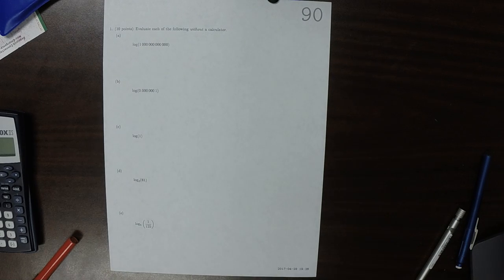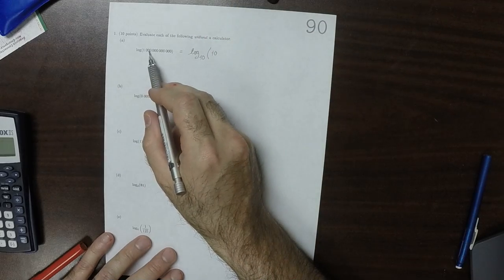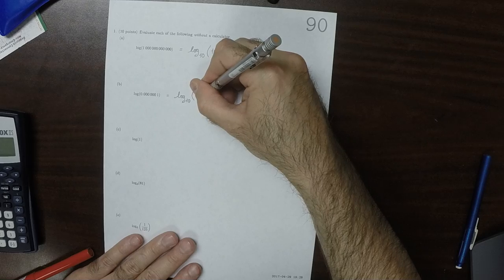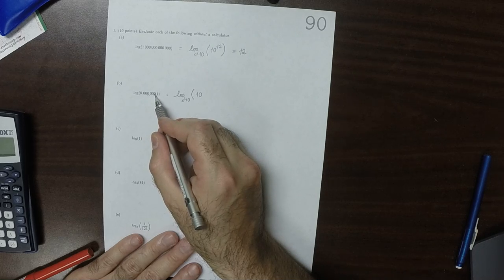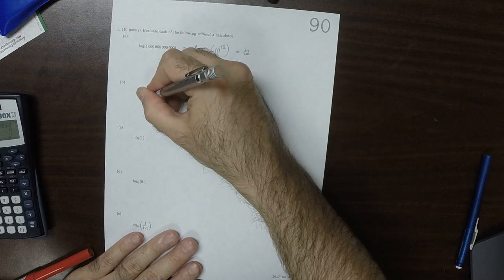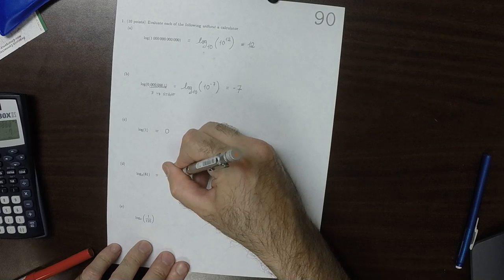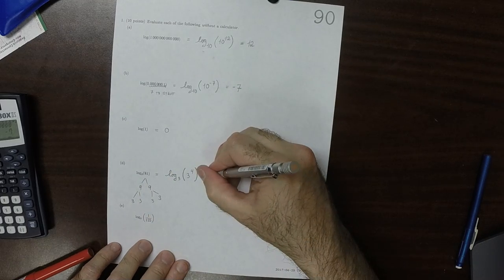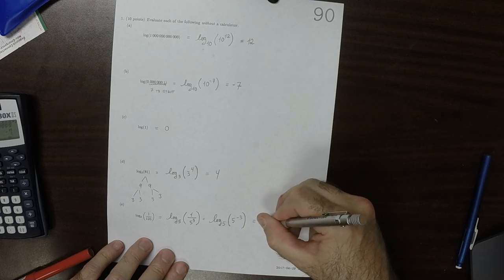17s MATH 1314: whw_90